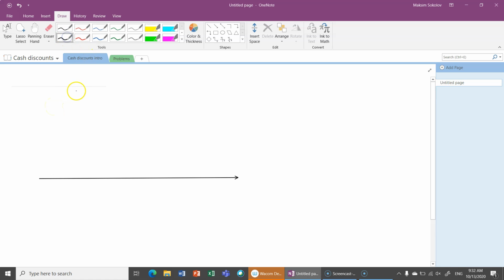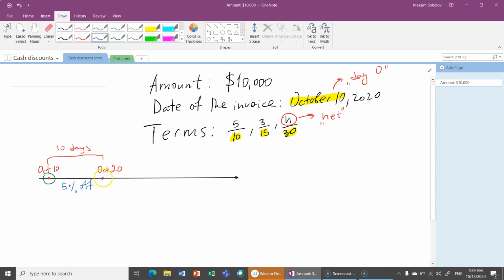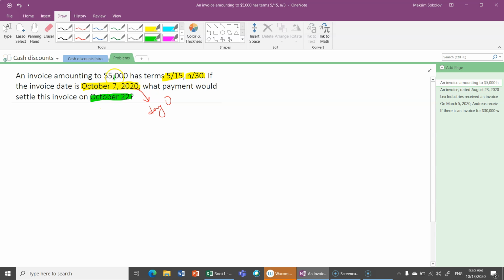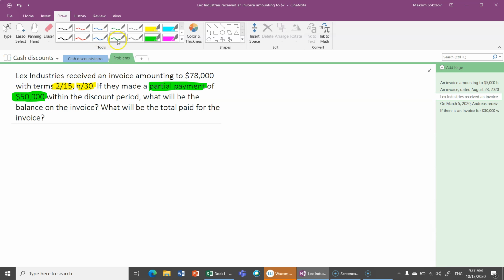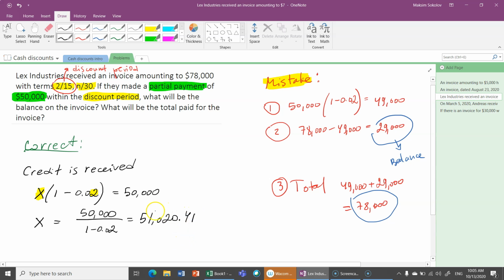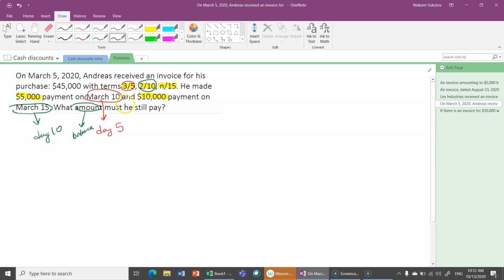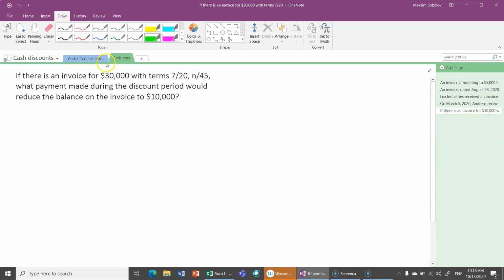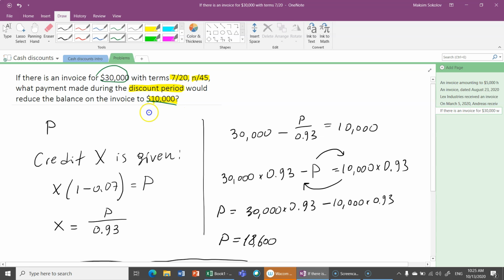Invoices and cash discounts